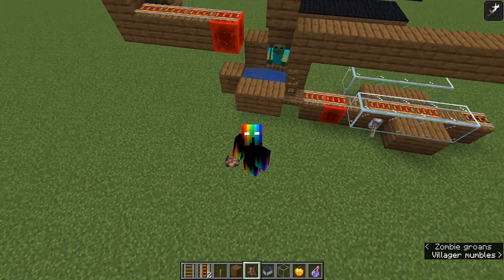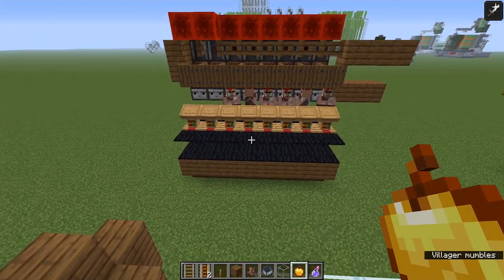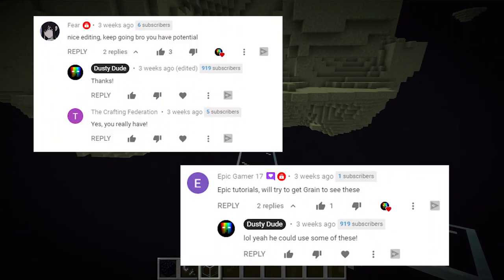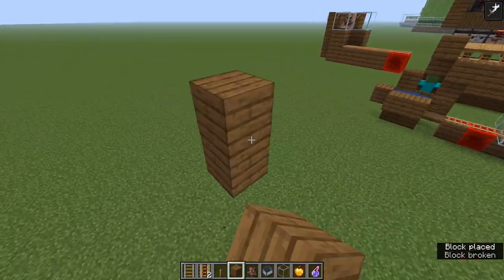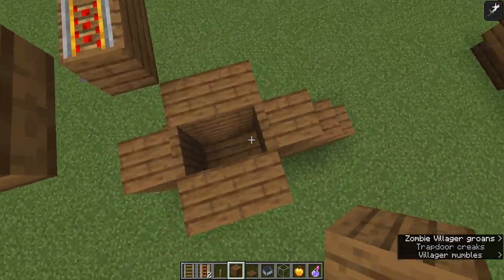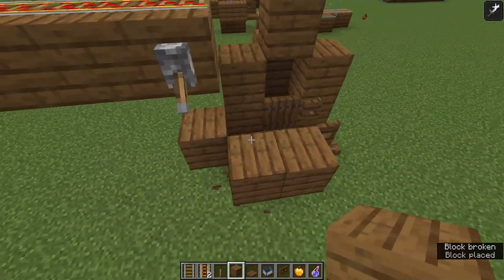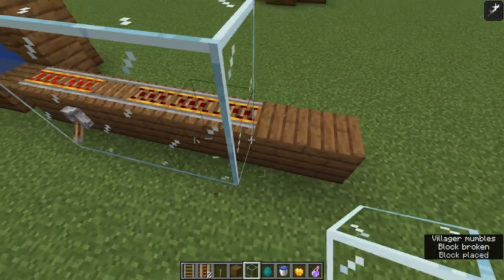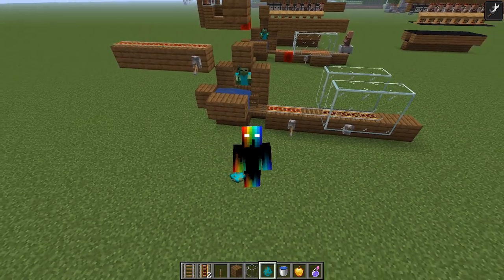Emerald Printing Machine! 1.17+ - EASY Zombie Villager Converter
We all know you want the 1 emerald mending book trade!
If you leave a nice comment you could win a comment shout out in a future video! :)

Become a Dude and Hang Out with the Dusty Tribe!